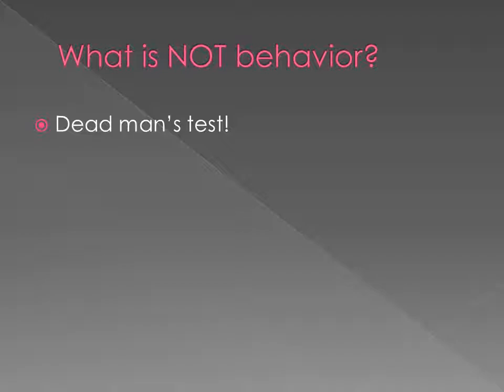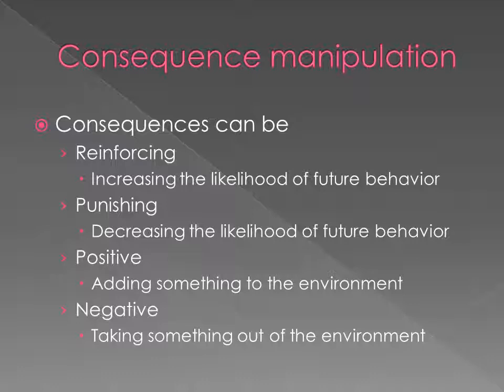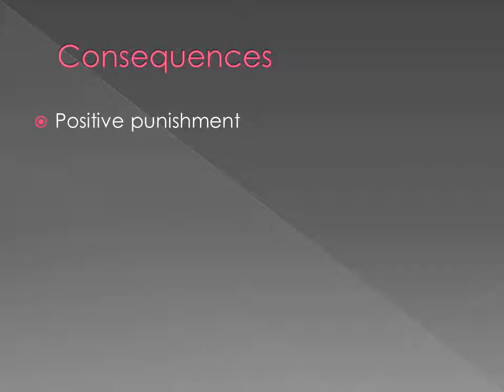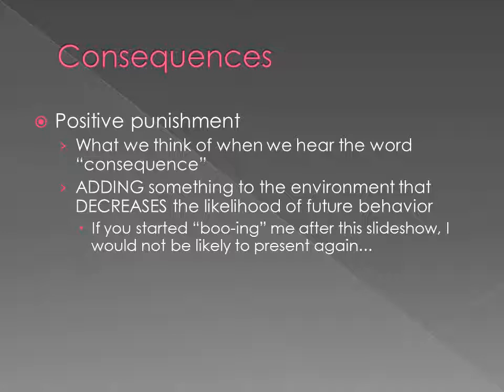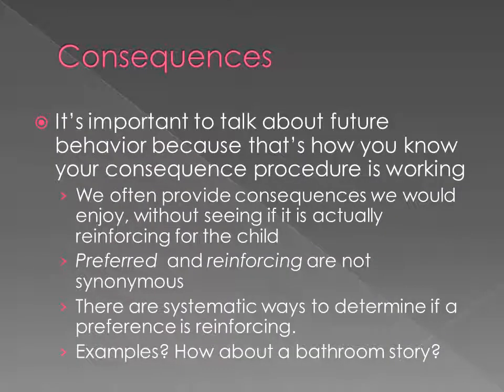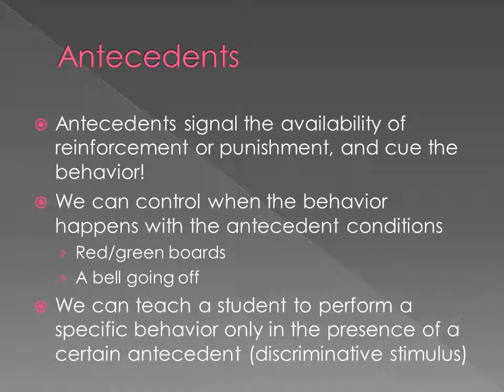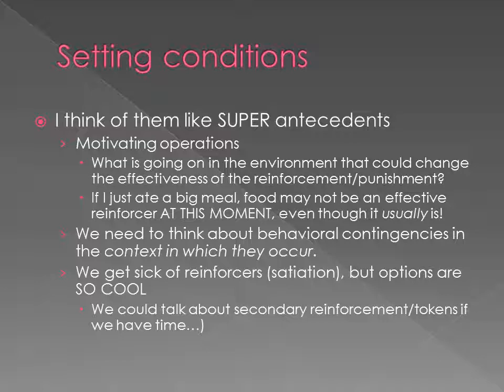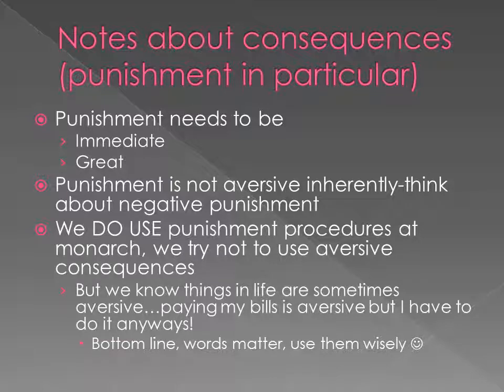Behavioral Contingencies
An introduction to behavioral contingencies.  Includes defining and examples for behavior, antecedents, consequences, motivating operations, and discriminative stimuli.